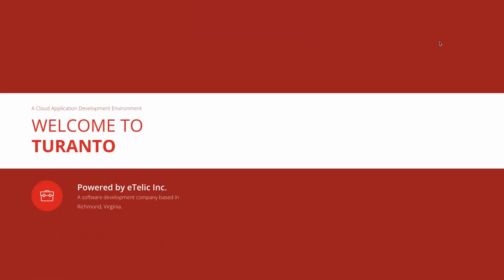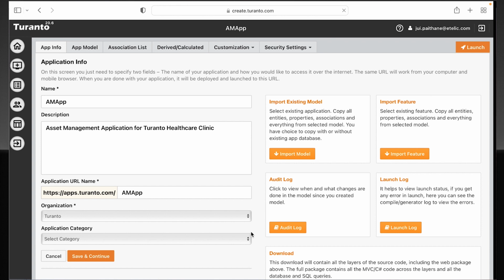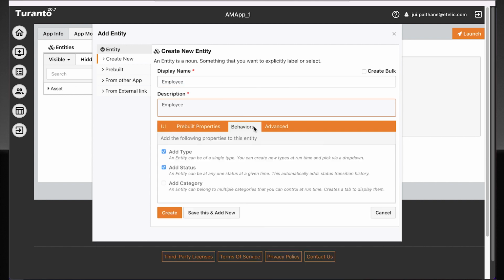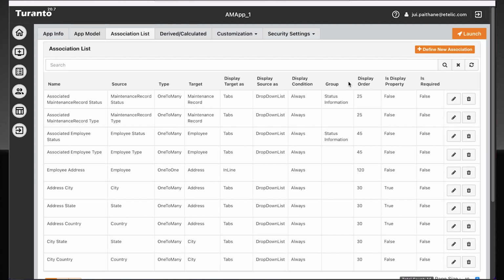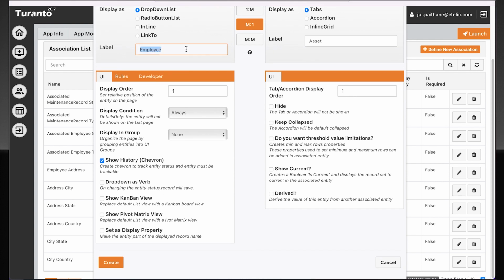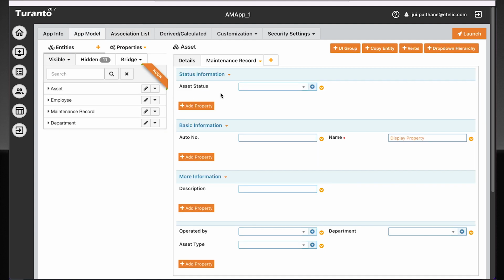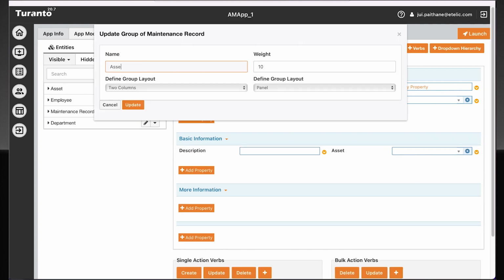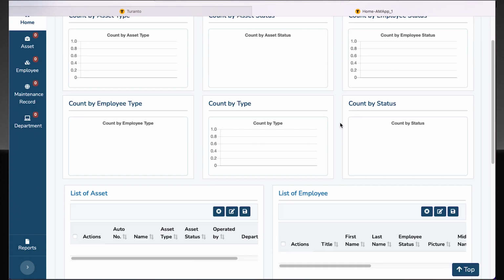Creating a Turanto Application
Turanto | Cloud Application Development Environment.
Powered by eTelic Inc.